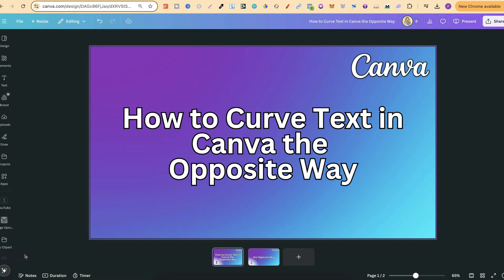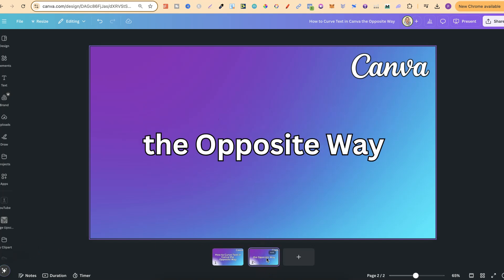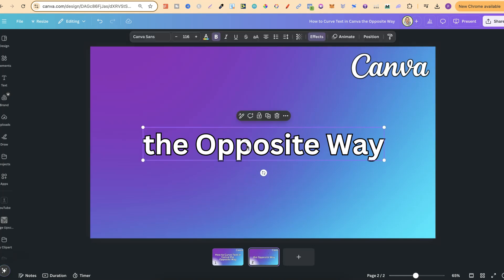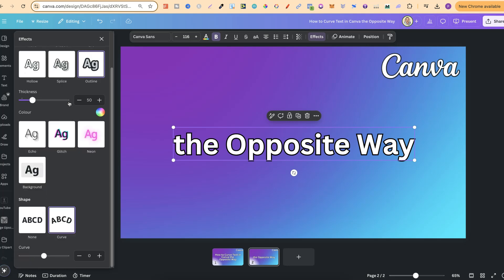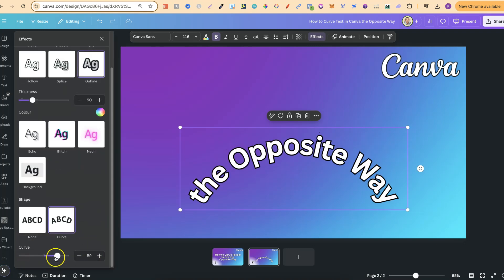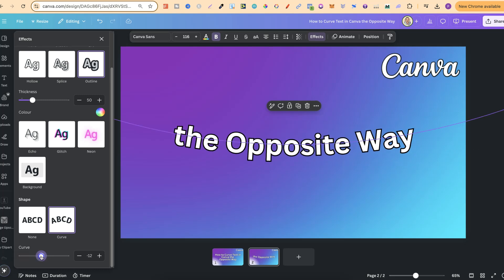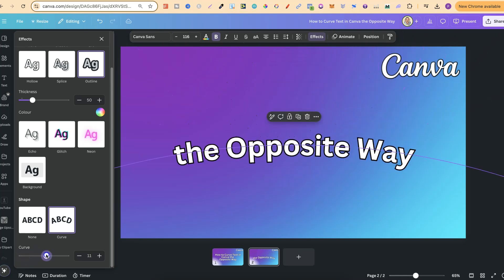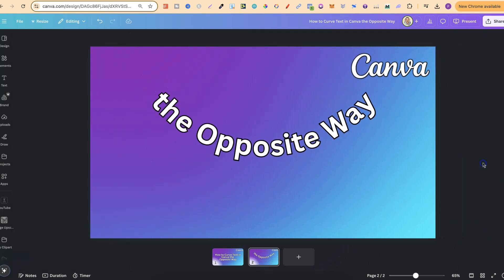How to Curve Text in Canva the Opposite Way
This quick and easy tutorial will guide you through reversing text curvature in Canva, perfect for creating unique, professional designs. Canva’s text curving tools make it simple to customize and style your typography effortlessly!

In this video, you’ll discover:
✅ How to curve text in Canva the opposite way. (step-by-step)